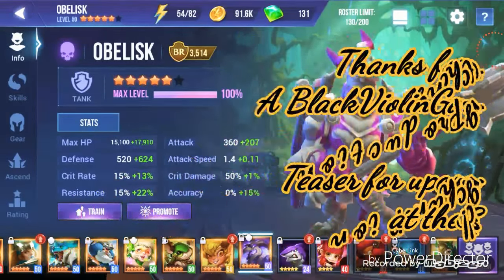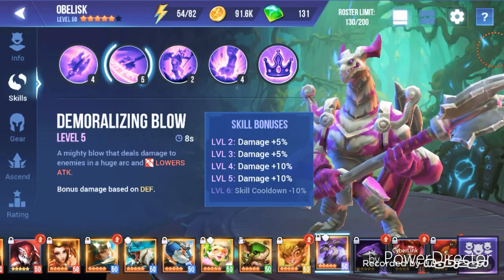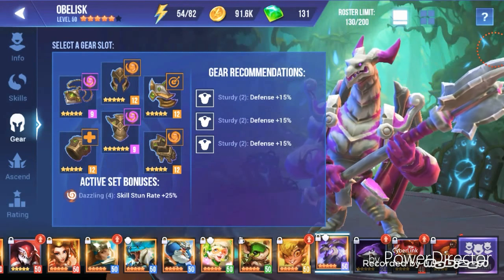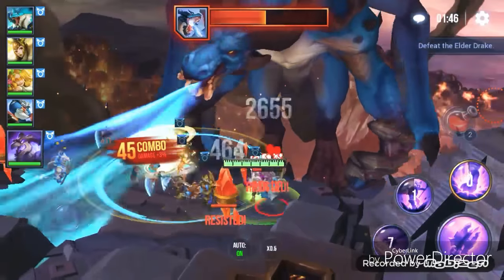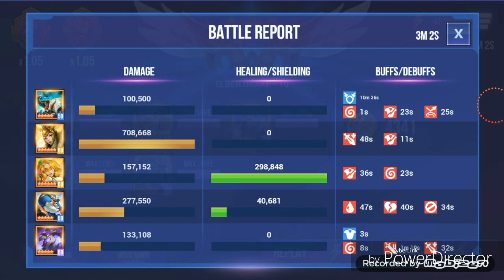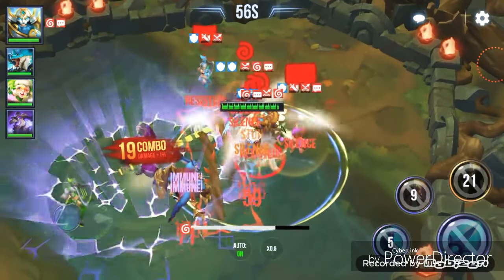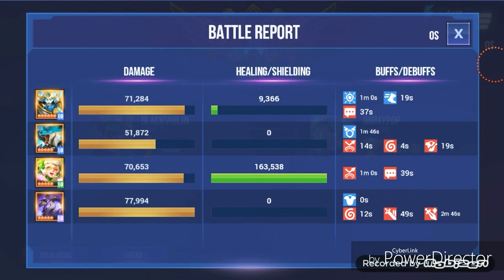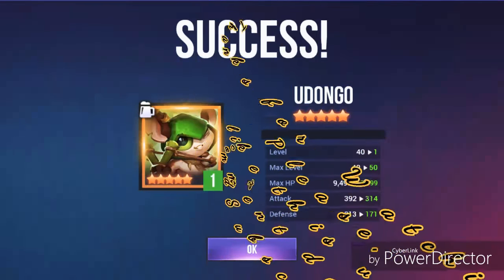Dungeon hunter champions Champion review: Obelisk the dark dragon guard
Dungeon hunter champions review guide for the dark dragon guard Obelisk. Teaser trailer at the end for another champion of DHC you might not know about!